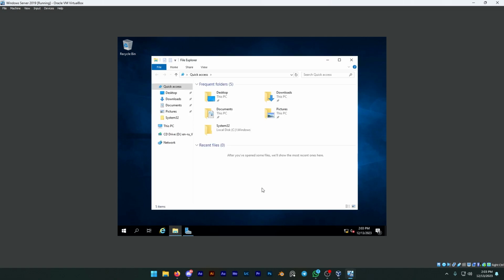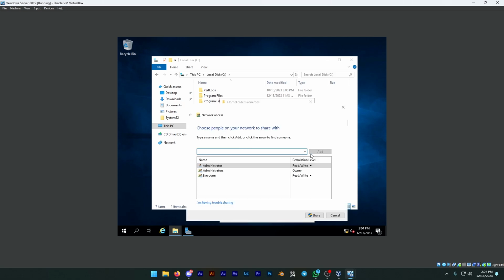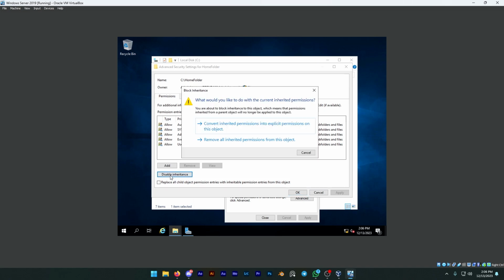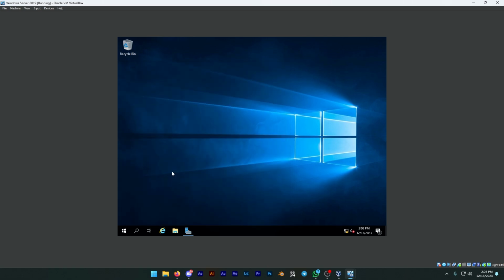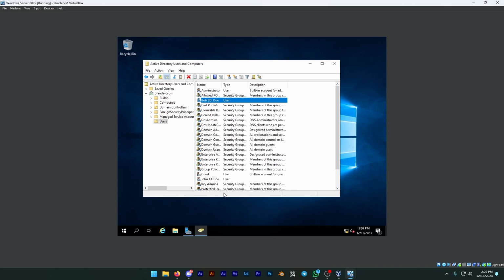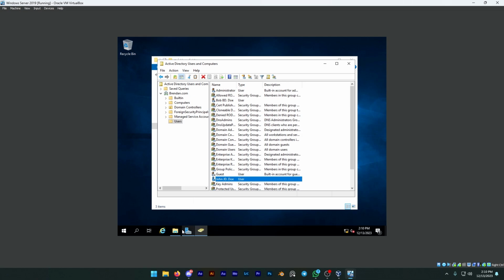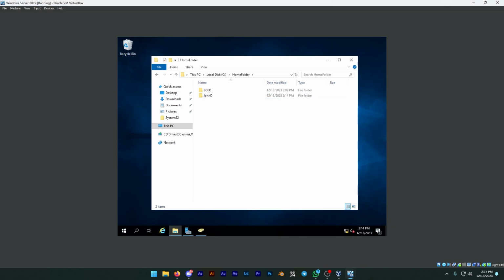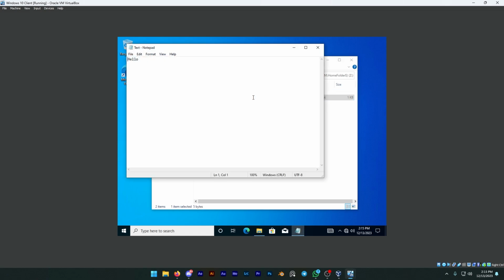Creating a HomeFolder for Active Directory Users